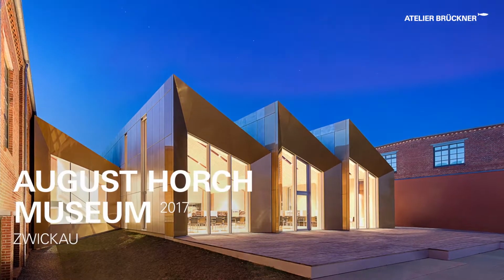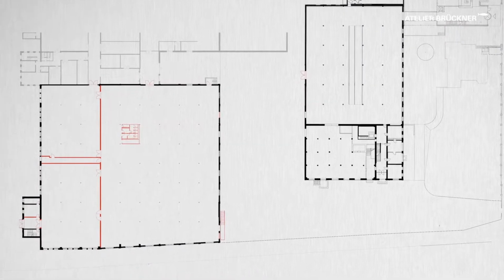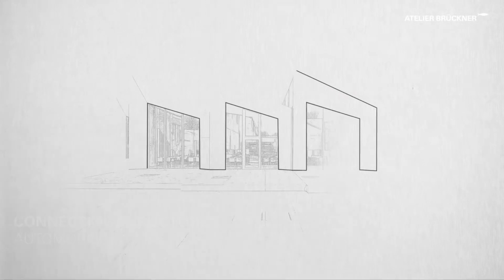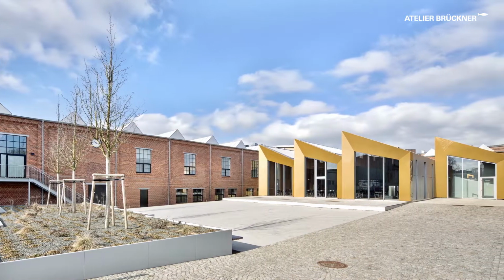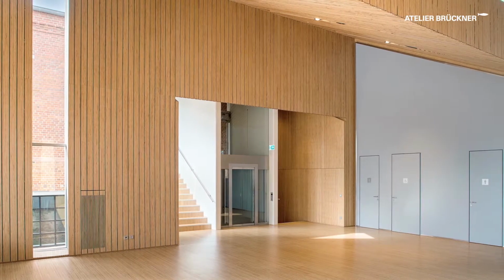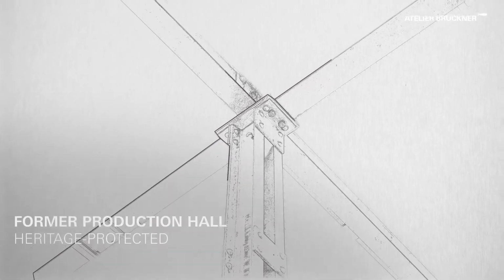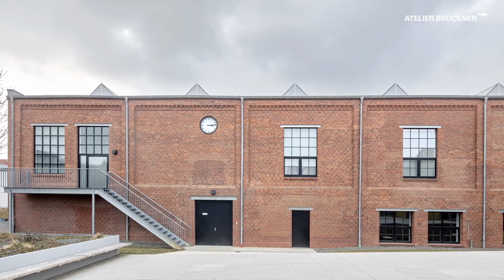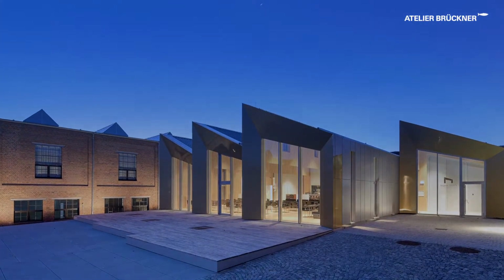AUGUST HORCH MUSEUM Zwickau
The August Horch Museum is being expanded; this includes the refurbishment of a historic former Audi work floor. With its new roof lights, it will now serve as a room for exhibitions and other events. A new building, containing a café, kitchen and sanitary facilities, connects the refurbished factory work hall with the already existing museum. The reconstruction interprets the surrounding industry architecture; motifs of high-quality design and serial fabrication influence the architectural language: The exterior facade contains large openings and is made of sheet metal, reminiscent of vehicle bodies. The interior covered with high-class wood derives from the 1920s Horch cars with an interior panelling made out of noble wood.

General planning, architecture and refurbishment: ATELIER BRÜCKNER
Planning of structural framework with: RPB Rückert
Building services: INNIUS GTD
Landscape architecture with: t17 Landschaft
Exhibition Design, Interior Design: ö_konzept